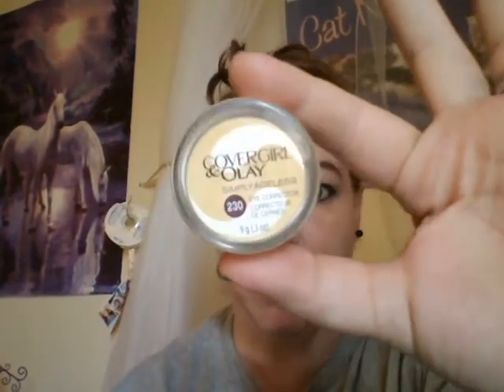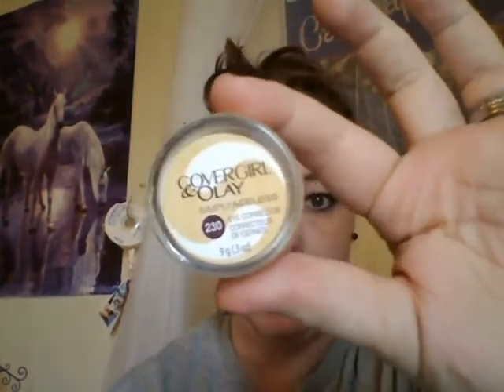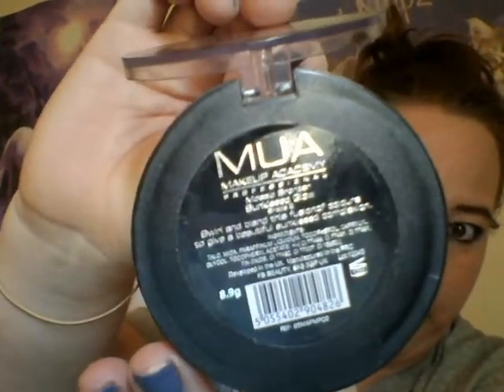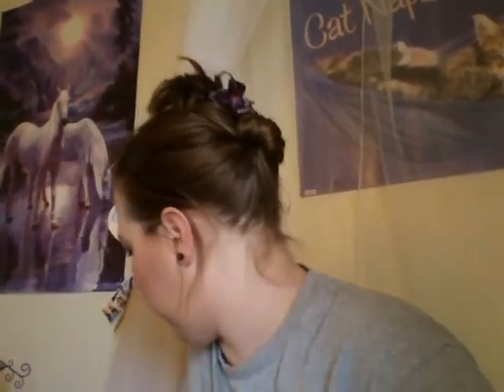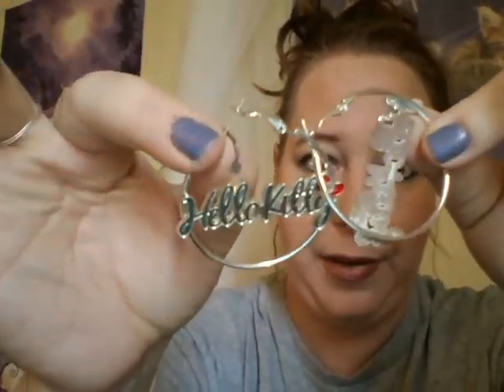Finish Getting Ready With me pt. 2 of the NYX first impressions love in Rio tri (the brown one)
I didn't upload the first one to this one because I didn't like the quality..ty for watching!